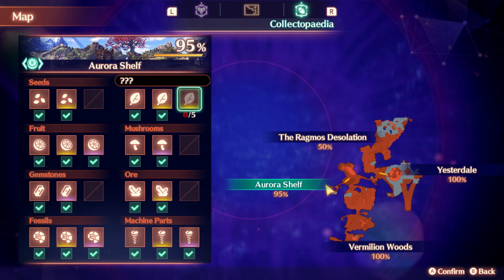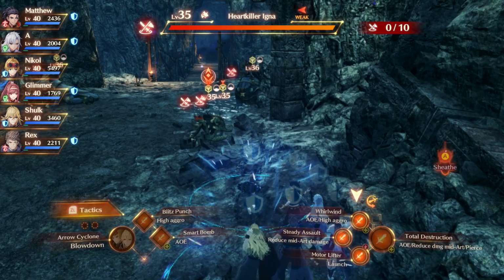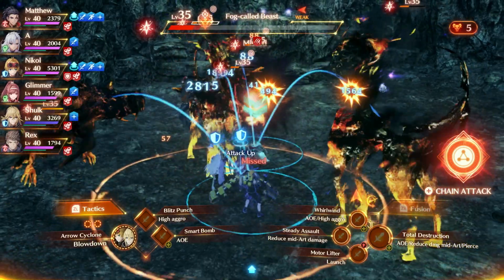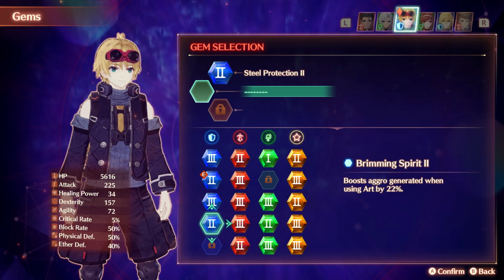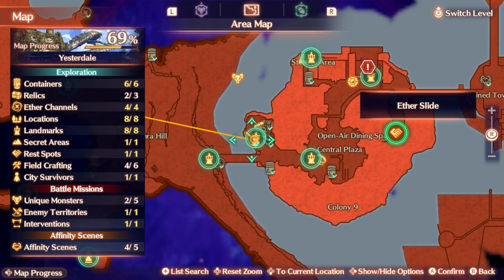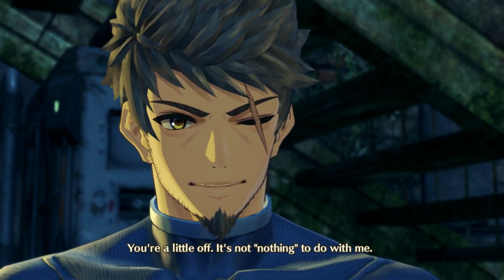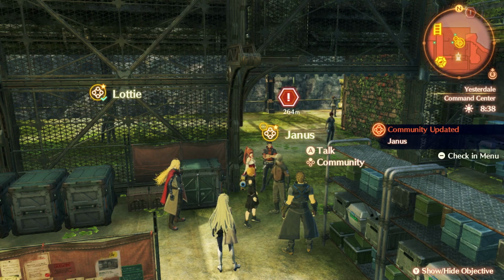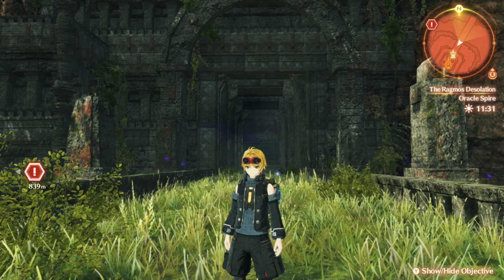Xenoblade Series, Episode 477, Xenoblade Chronicles 3: Future Redeemed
More story time!